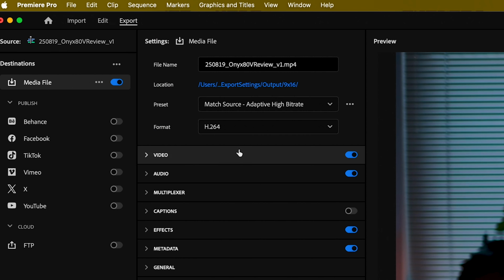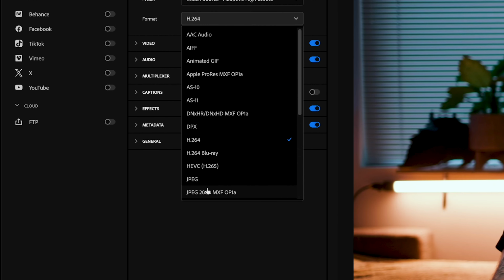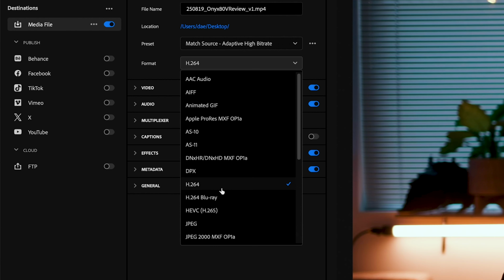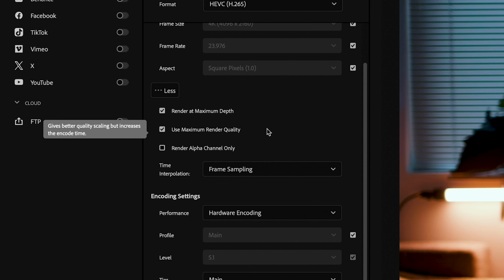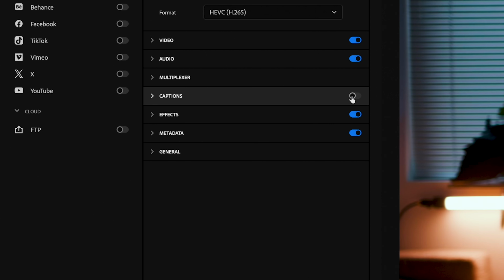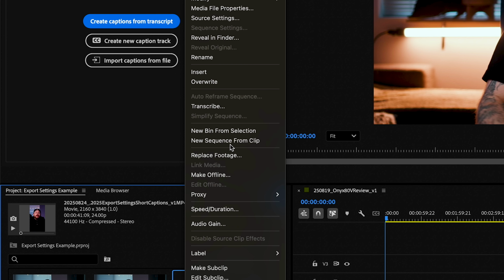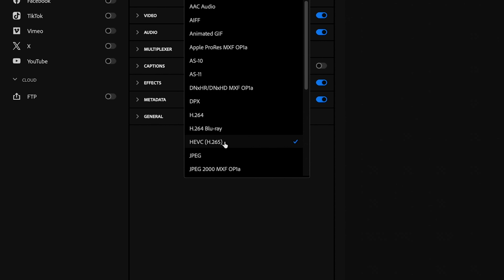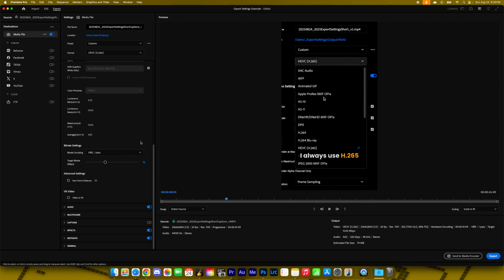Best Export Settings In Premiere Pro For YouTube, TikTok & Instagram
In this video, I break down the best export settings in Adobe Premiere Pro for both vertical and horizontal content. Whether you’re creating high-quality short form videos for TikTok, Reels, or YouTube Shorts. Or maybe you’re exporting cinematic horizontal content for YouTube and other platforms…This guide has you covered.

We’ll cover everything from optimal resolution (1080x1920, 2160x3840, 1920x1080, and 3840x2160), frame rate options (24fps and 30fps), compression formats (H.265 vs H.264), and recommended bitrates for different types of footage,  including high frame rate and detailed shots.

Plus, I’ll walk you through key export settings like:
✅ Render at Maximum Depth✅ Use Maximum Render Quality✅ VBR 1 Pass (with bitrate recommendations)

If you’re tired of uploading content that looks soft, choppy, or overly compressed, this video will help you export crisp, professional-quality videos every time, whether they’re vertical or horizontal.